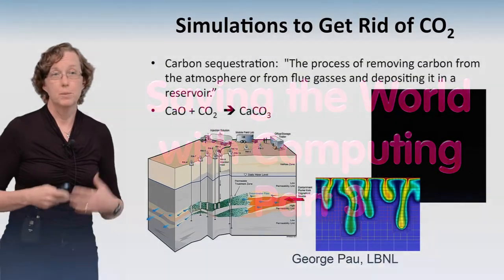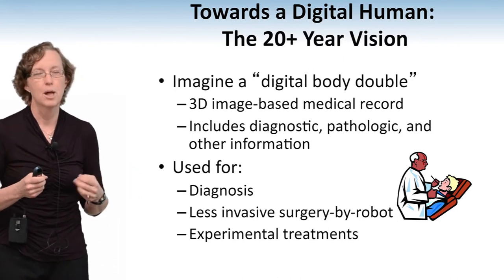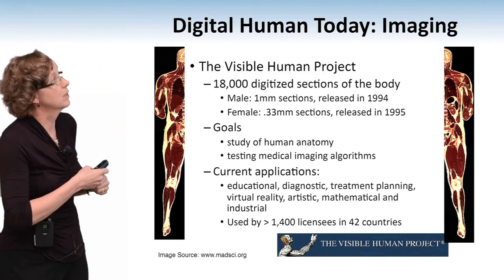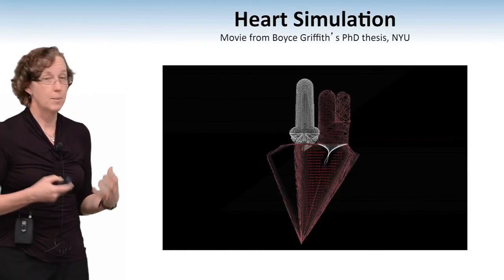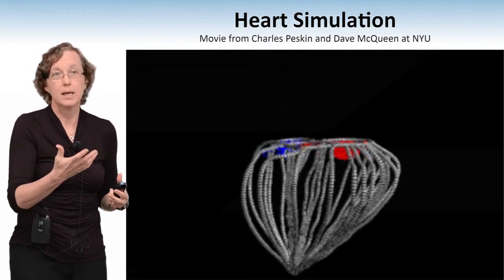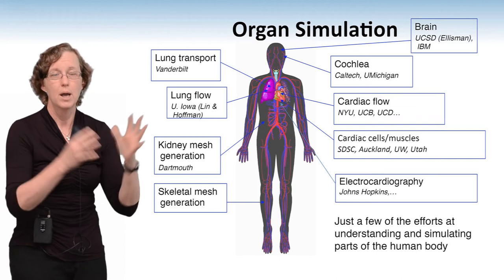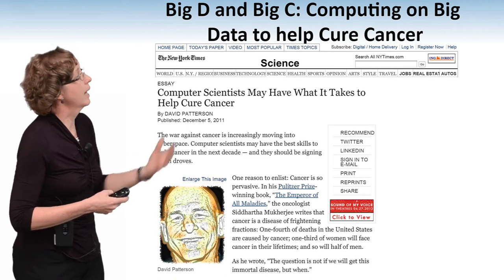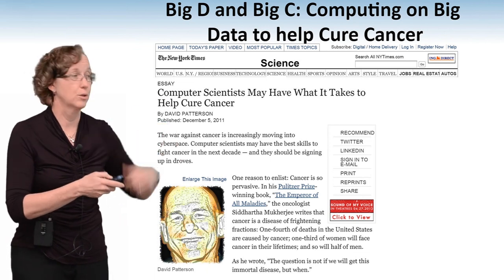[BJC.3x] Saving the World with Computing Part 3